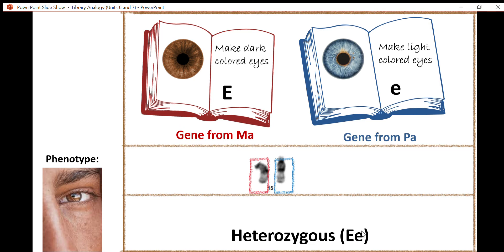BIO 7 Intro: Library Analogy Video (Unit 7 Genetics)